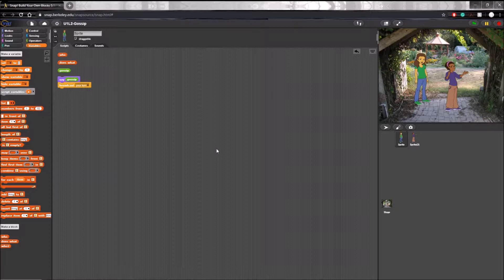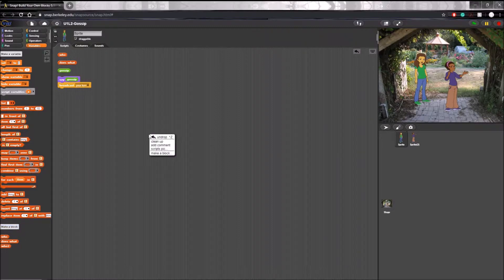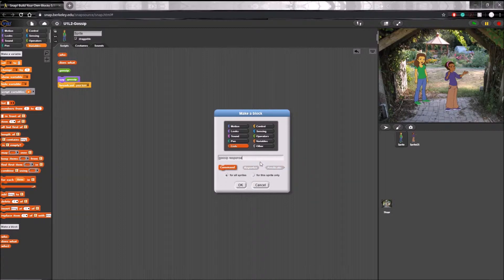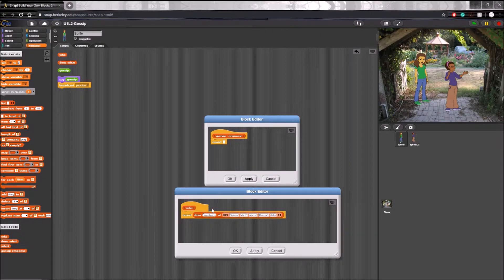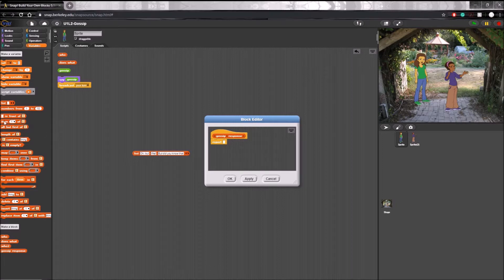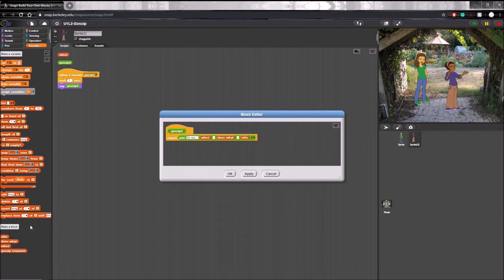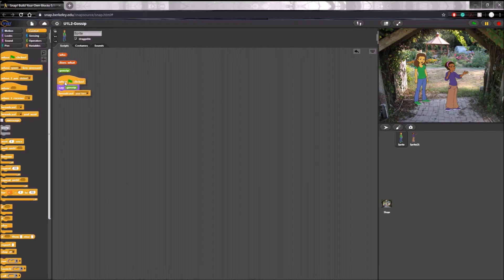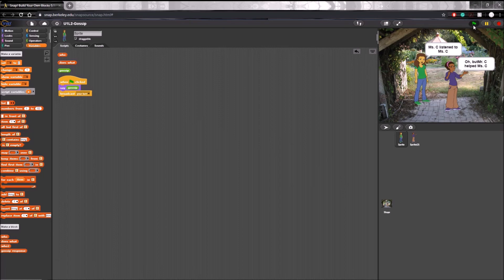Snap! Tutorials: Ep4 Making Your Own Block